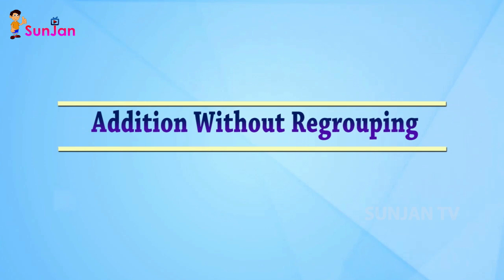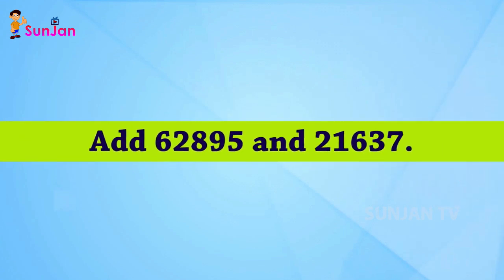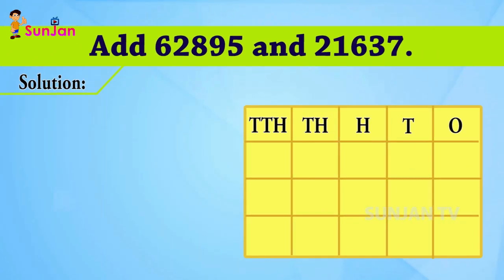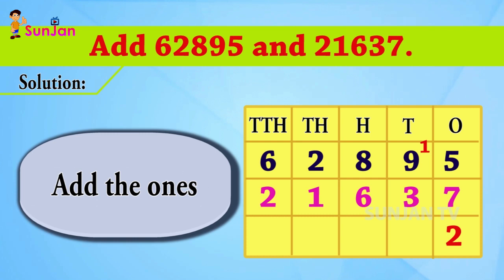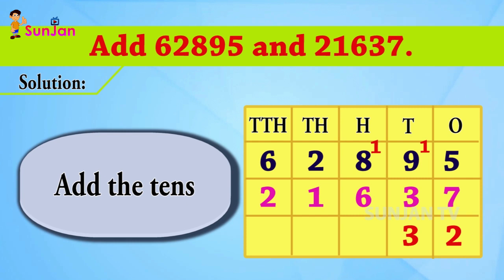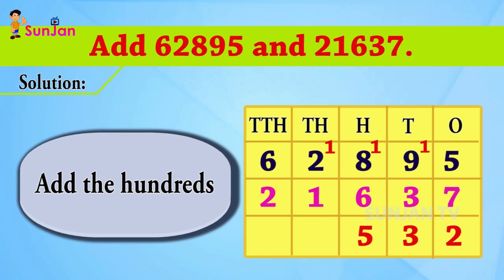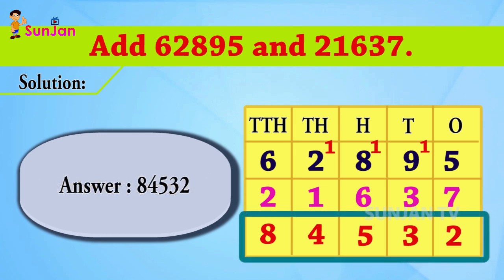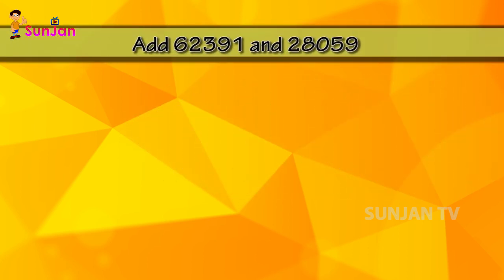Addition of 5 and 6 digits numbers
We will learn about the addition of 5-digit numbers (without carrying and with carrying).

Now we will apply the same method while adding two 5-digit numbers (without carrying and with carrying) and three 5-digit numbers (without carrying and with carrying). Arrange the numbers in columns and then add ones, then tens, then hundreds, the thousands, finally ten thousands.